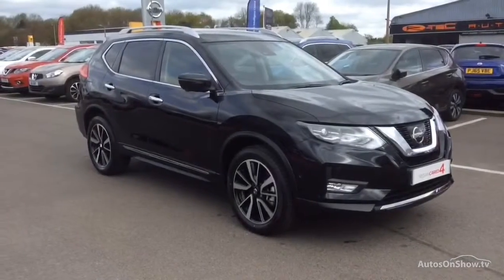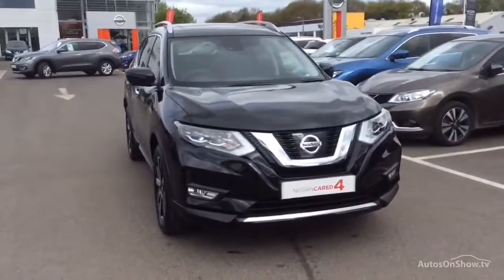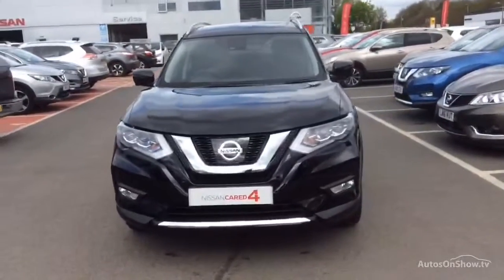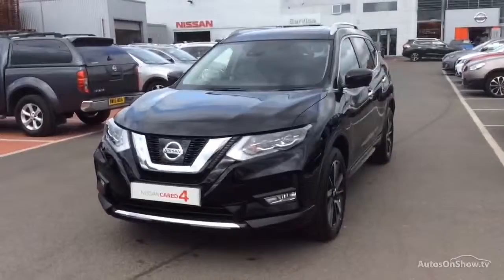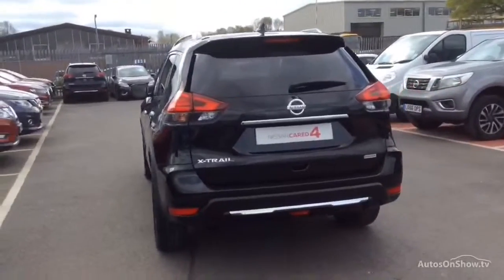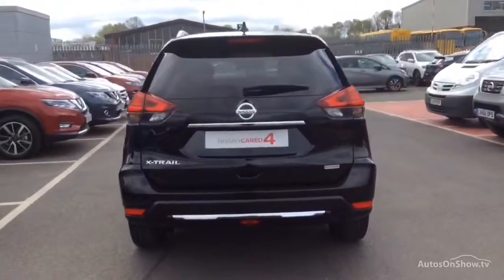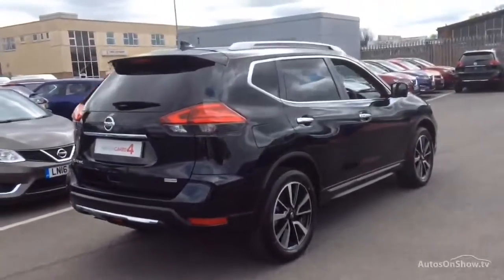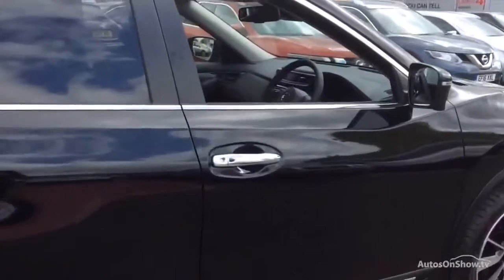NISSAN X-TRAIL DCI N-CONNECTA XTRONIC BLACK 2018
2018 NISSAN X-TRAIL DCI N-CONNECTA XTRONIC ESTATE DIESEL, in BLACK